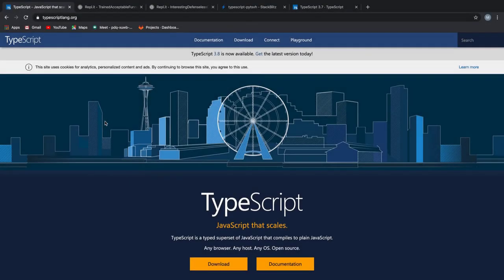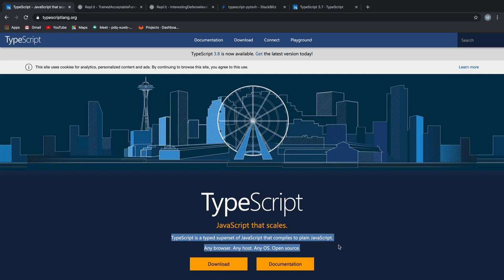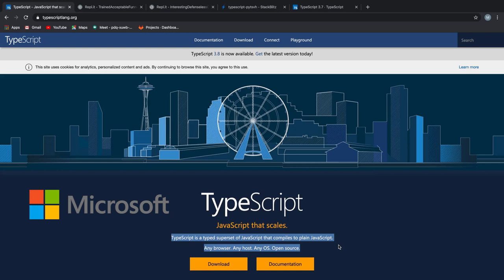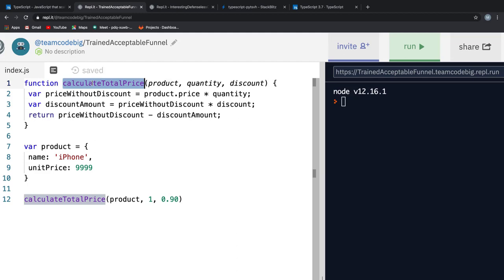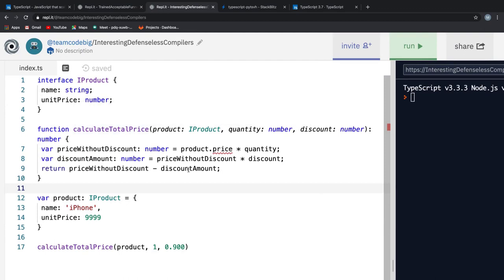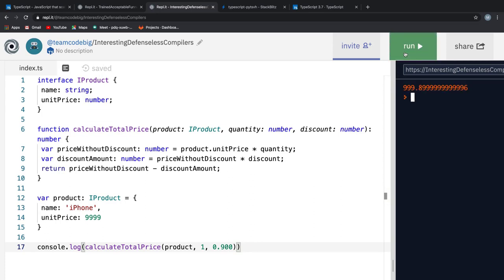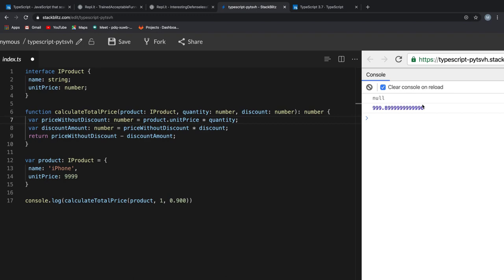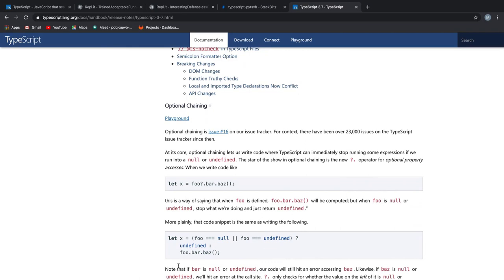What Is TypeScript | TypeScript Tutorial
TypeScript Tutorial - What is TypeScript and the benefits of TypeScript with examples and explanations in 2020.

Info
Title: TypeScript Tutorial - What is TypeScript and the benefits of TypeScript (2020)
Level: Beginner
Solved In: TypeScript
Length: 8 minutes
Prerequisites: Basics of Java-script

Video Outline
0:00 - 0:20 - Introduction
0:26 - 1:03 - What is TypeScript
1:04 - 2:21 - Key Points
2:22 - 2:35 - WeSell corporation example
2:37 - 3:31 - calculateTotalPrice in JavaScript
3:32 - 4:37 - calculateTotalPrice in TypeScript
4:39 - 5:35 - TypeScript Intellisense
5:37 - 6:15 - Latest features of JavaScript using TypeScript
6:17 - 7:21 - Final Words and Future Plans